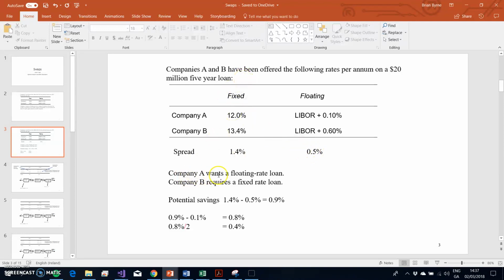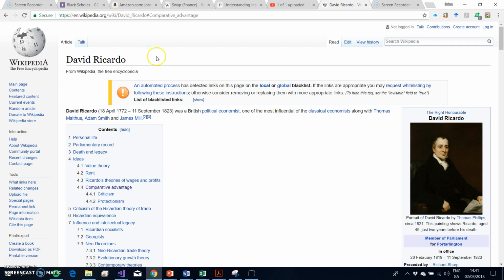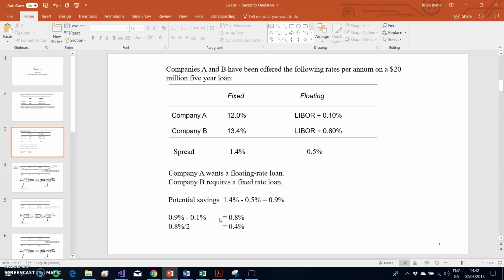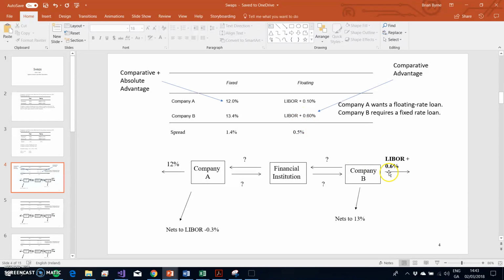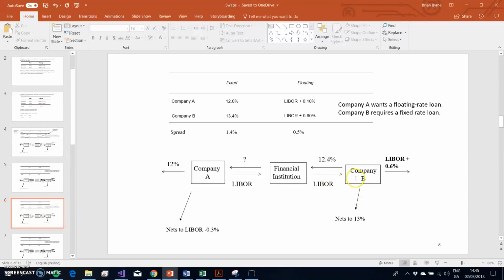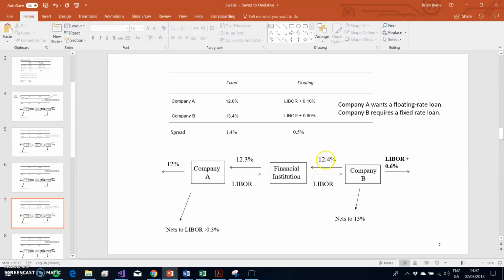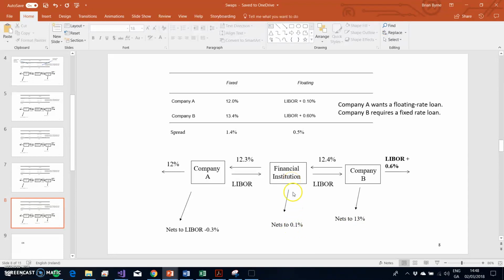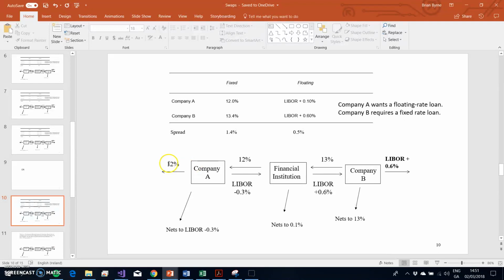Swaps 2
Swaps structuring. Designing a swap to benefit from spread in interest rate differentials. The example used is a fixed for floating plain vanilla swap.